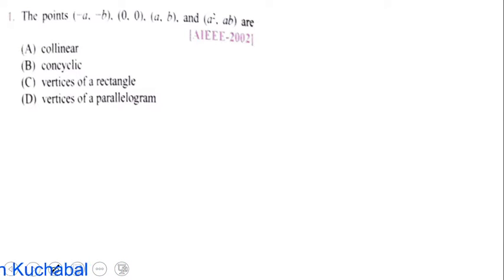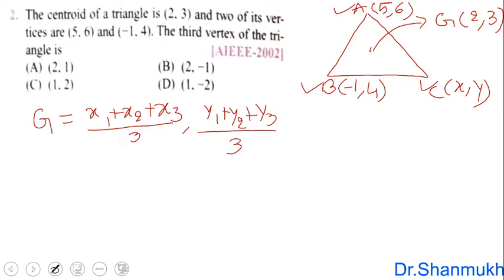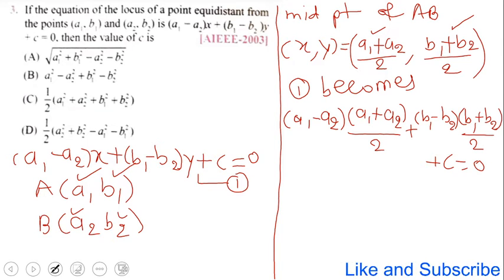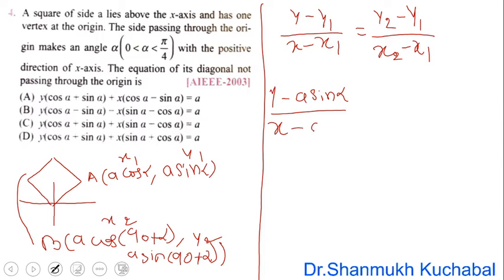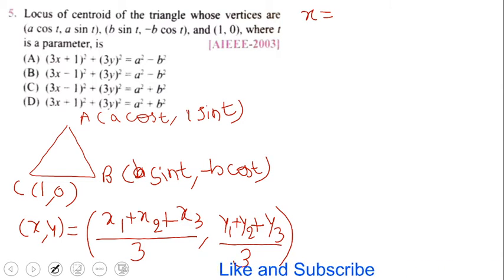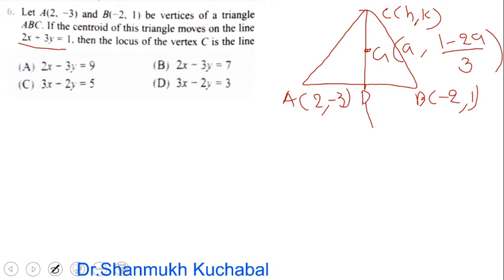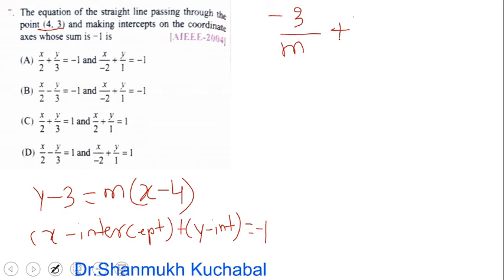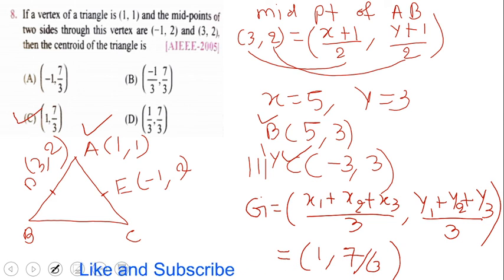Straight Line Part 02 CET, JEE